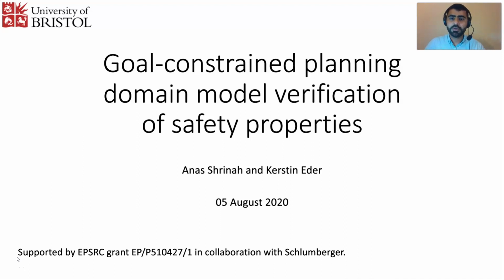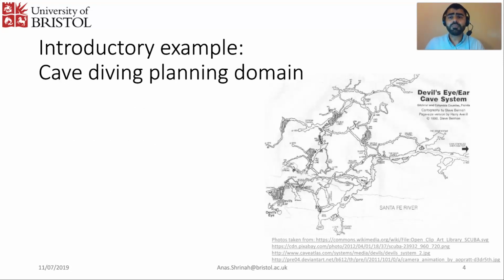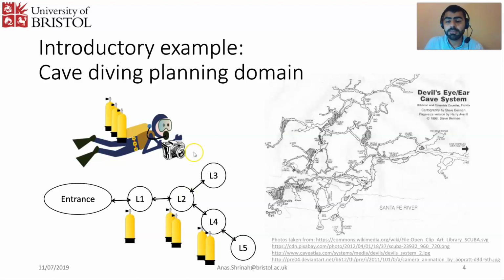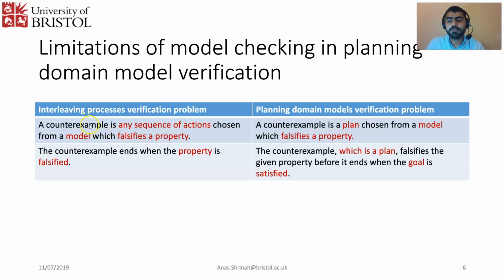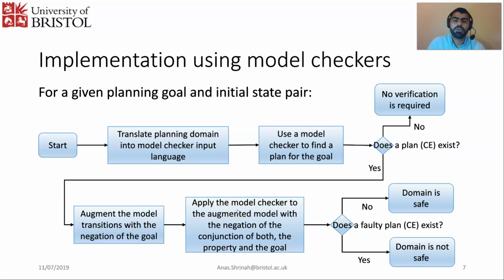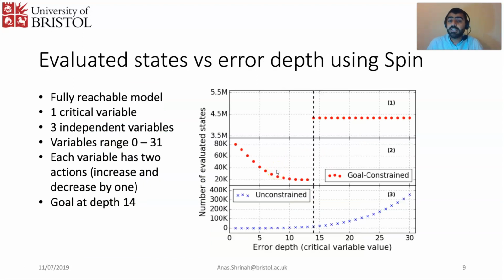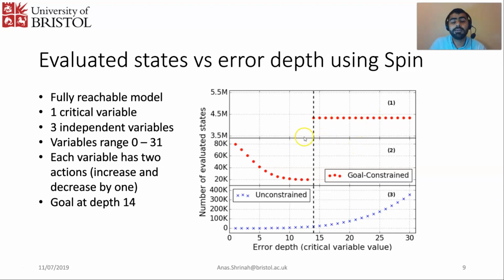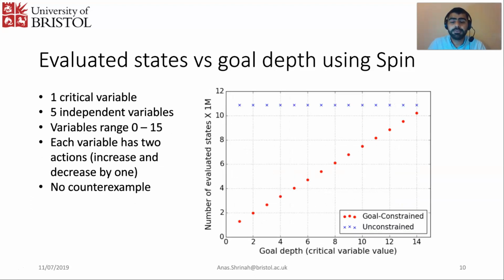Verification of Planning Based Systems (STAIRS 2020)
The verification of planning domain models is crucial to ensure the safety, integrity and correctness of planning-based automated systems. This task is usually performed using model checking techniques. However, unconstrained application of model checkers to verify planning domain models can result in false positives, i.e. counterexamples that are unreachable by a sound planner when using the domain under verification during a planning task. Designers can be misguided to needlessly constraint domain models due to such unrealisable counterexamples, thereby potentially inhibiting necessary behaviours. In addition, false positive counterexamples can lead verification engineers to overlook counterexamples that are reachable by planners.

In this work, we investigate the downside of unconstrained  planning domain model verification. We then introduce the notion of a valid planning counterexample, and demonstrate how model checkers, as well as state trajectory constraints planning techniques, should be used to verify planning domain models so that invalid planning counterexamples are not returned.